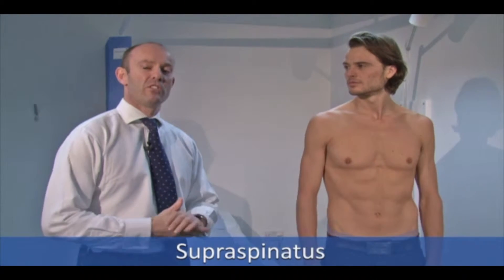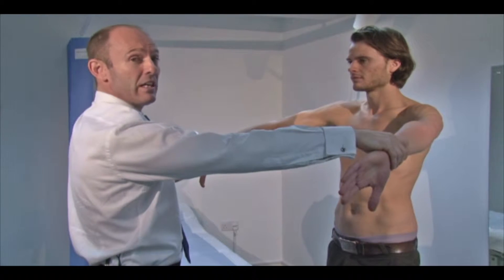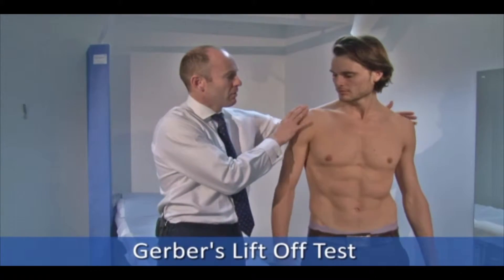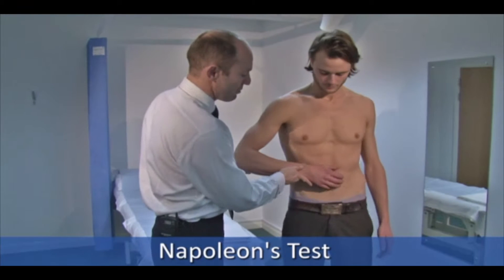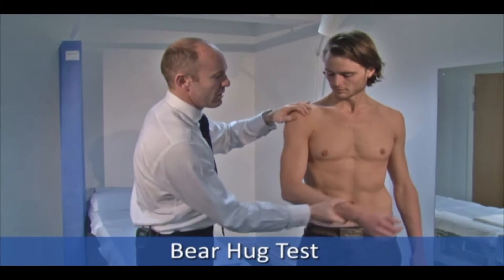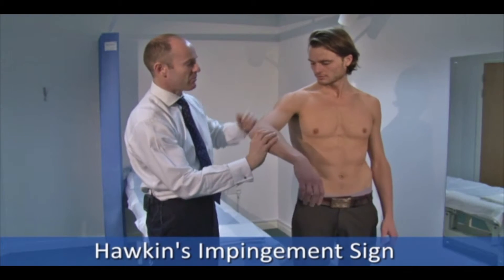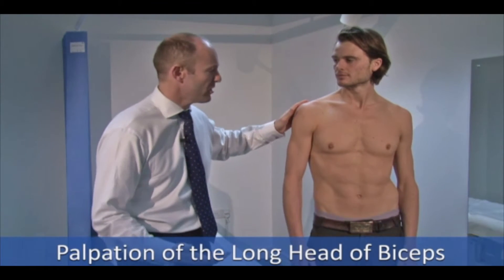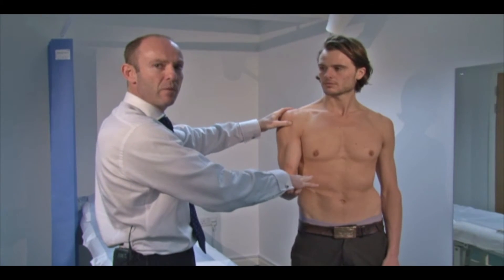Examination of the Shoulder 3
A video of the examination of the shoulder focusing on Rotator Cuff disease.